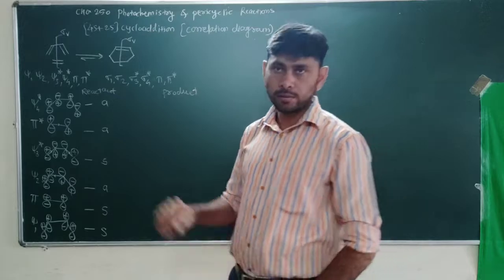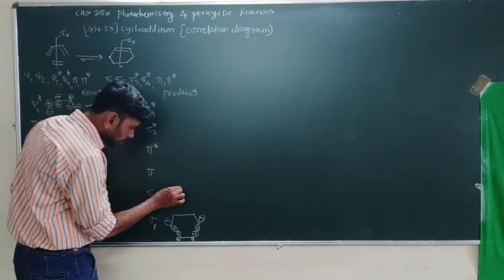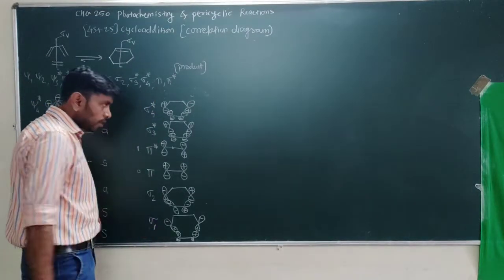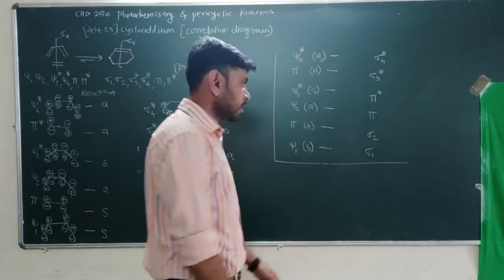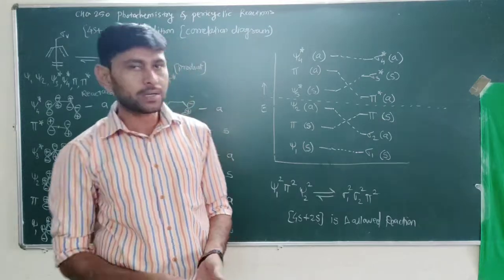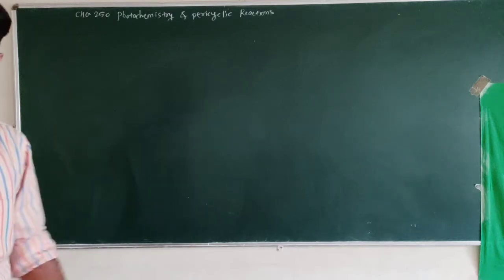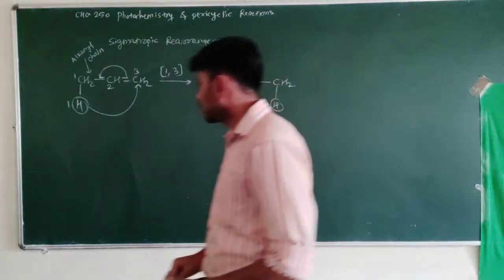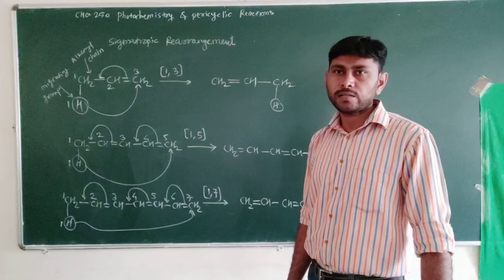L-14 CHO-250 Photochemistry and pericyclic reactions